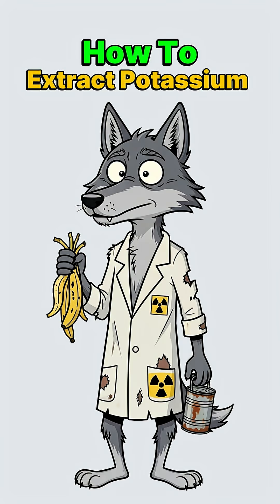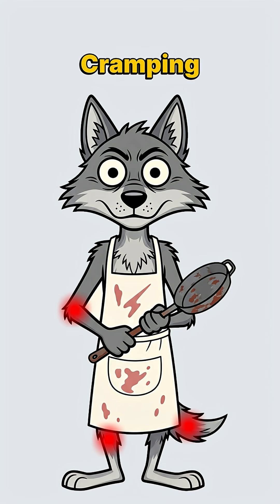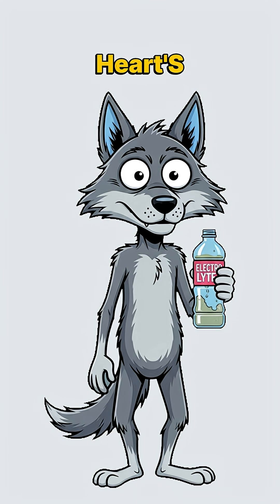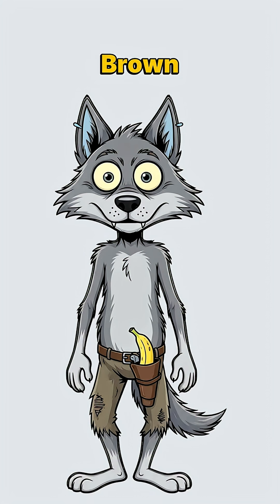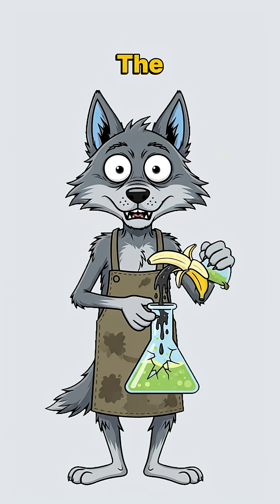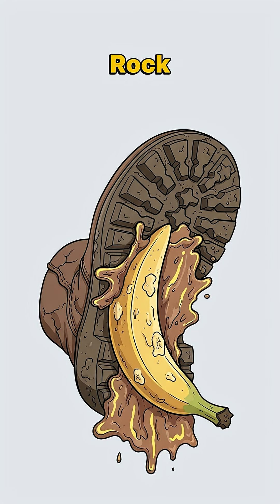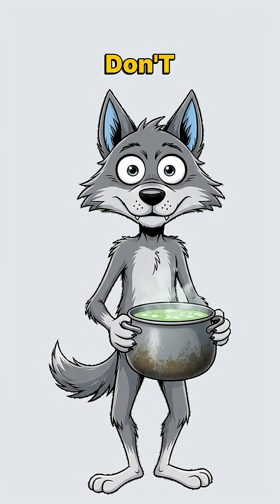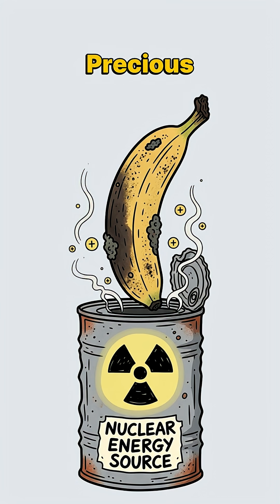How to Get Potassium from Bananas in a Post-Apocalyptic World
When the world ends, your body won’t care about gold or silver—it will crave potassium. Without it, muscles fail, nerves misfire, and survival slips away. Bananas might just be the hidden medicine in the ruins. In this video, you’ll see how to pull potassium straight from fruit and turn it into a lifesaving resource when everything else is gone.
If tomorrow collapsed into chaos, would you know how to keep your body running with what’s left behind? Share your answer below.